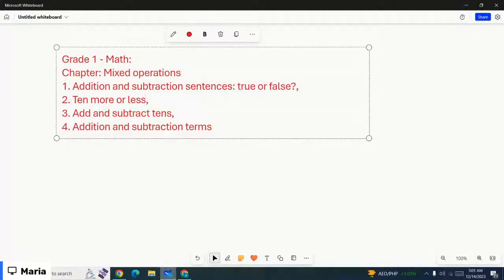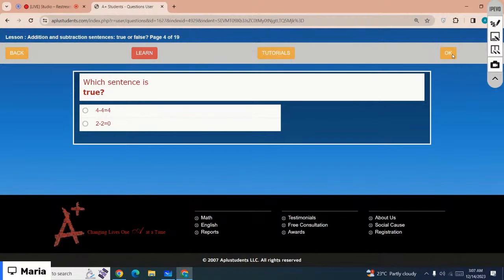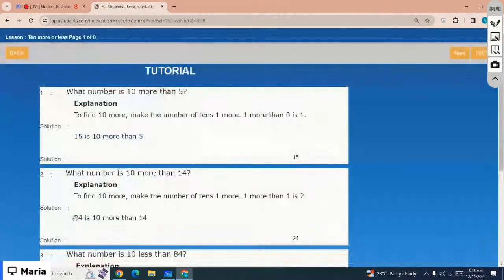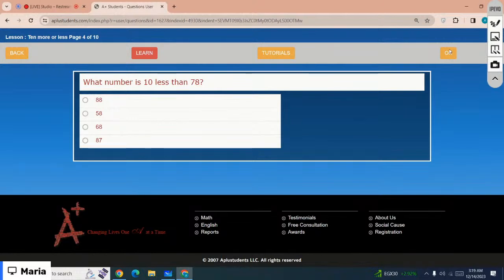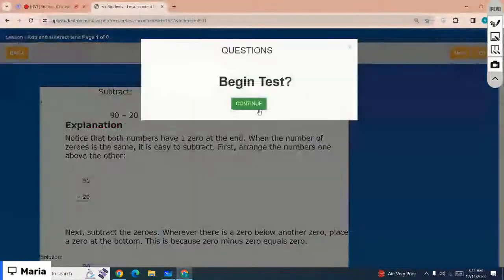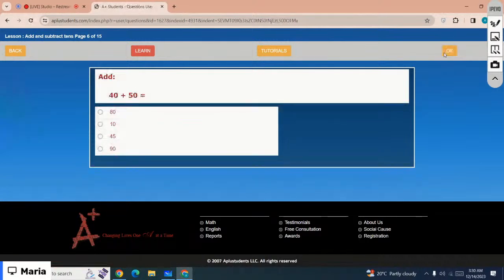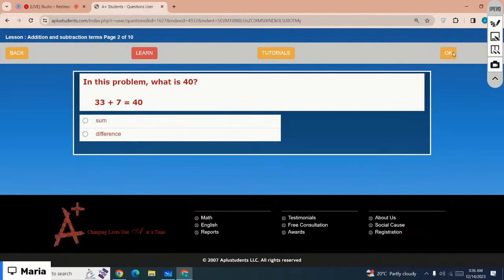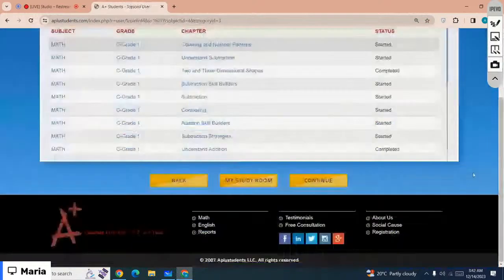Grade 1 - Math: Addition and subtraction sentences: true or false?, Ten more or less, Add and s…